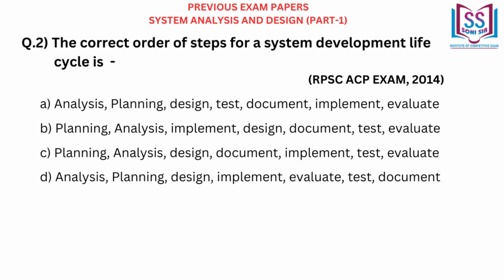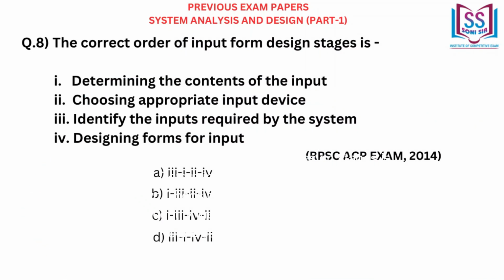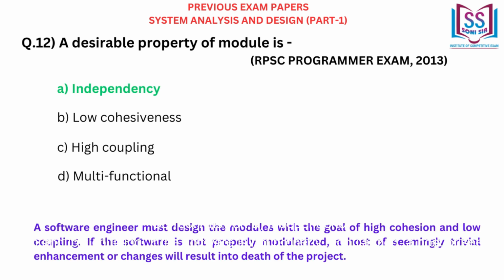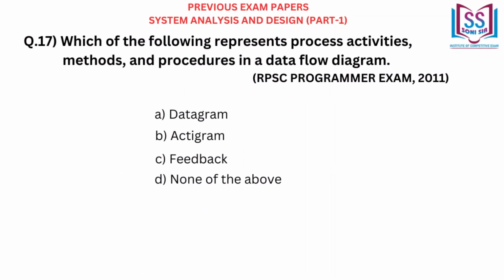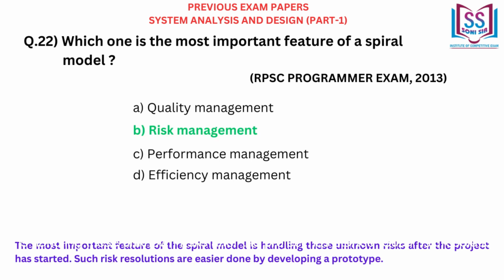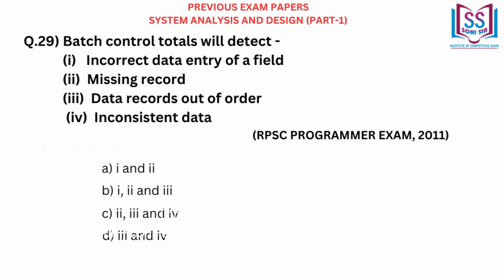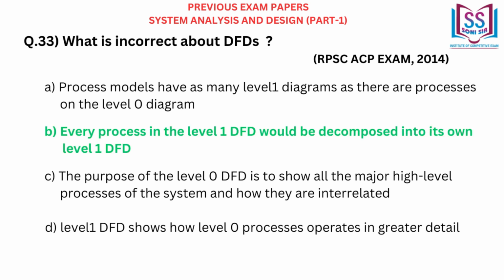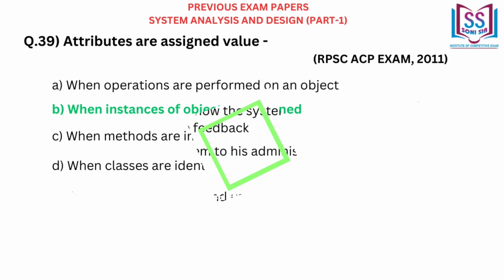PREVIOUS EXAM PAPERS | SAD | SYSTEM ANALYSIS AND DESIGN | RPSC PROGRAMMER/ACP EXAM 2024 | PART-1